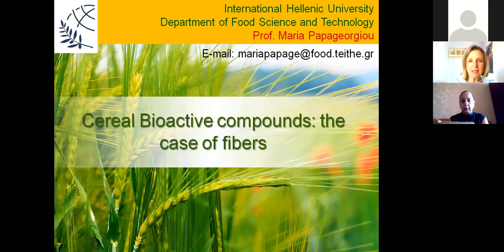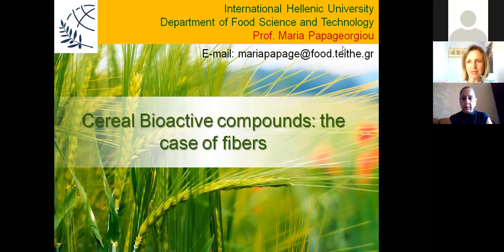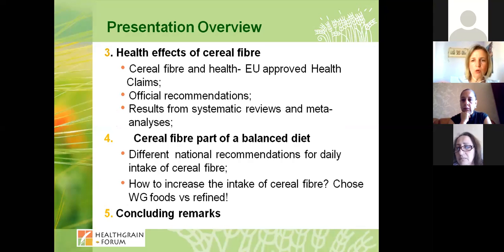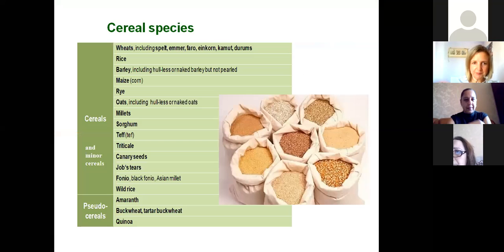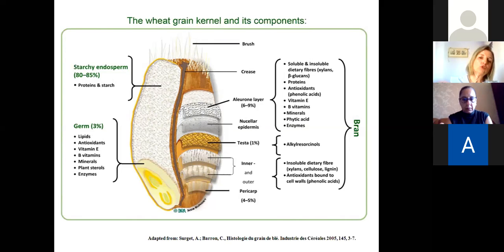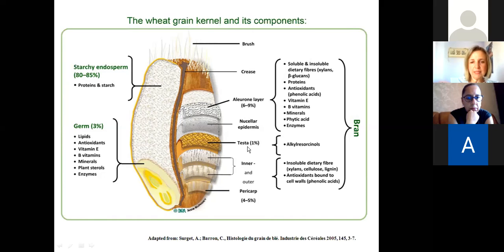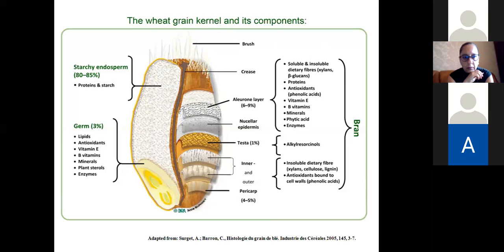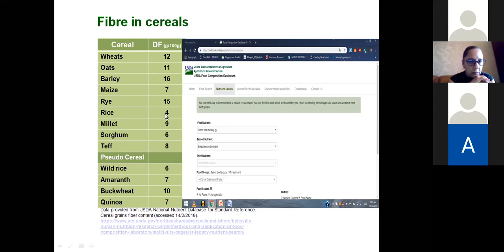Cereal Bioactive Compounds: the case of fibers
Professor Maria Papageorigiou (IHU, Department of Food Technology) presented a webinar on the topic of “Cereal Bioactive Compounds: the case of fibers”. The prof. dealt with the different cereal species, their fiber contents, as well as wheat bioactives. There was in – depth analysis of dietary fiber and the various claims on it. There was also discussion on the impact of fiber on the human health, as well as related diseases. Finally, Prof. Papageorgiou dwelt on the topic of wholegrains.